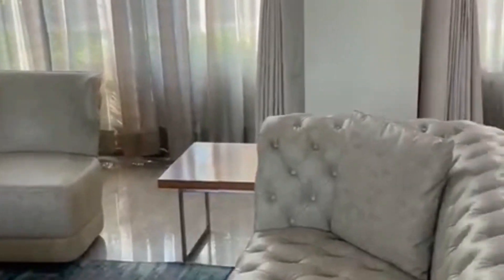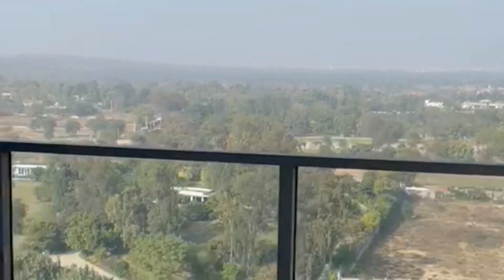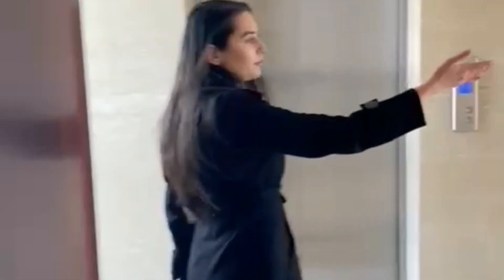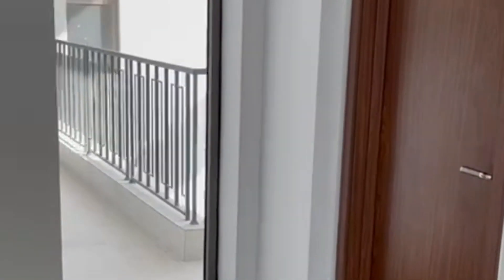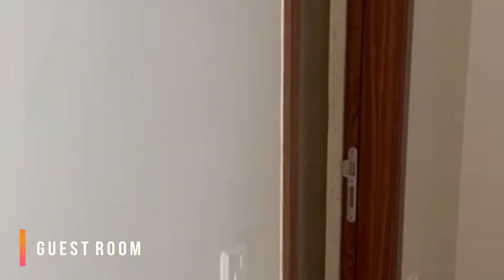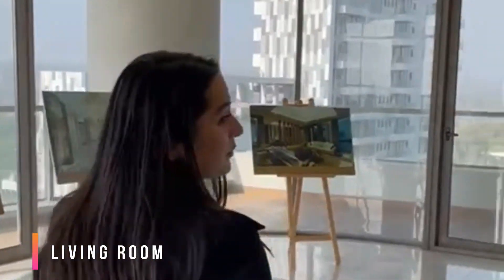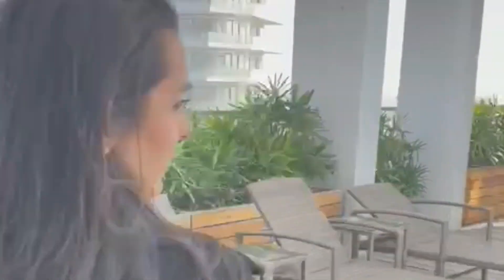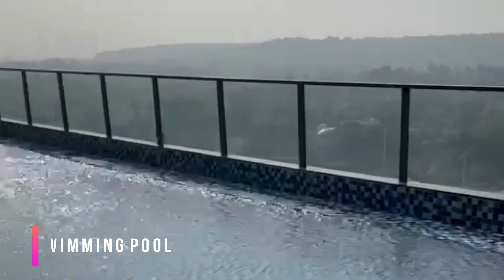Ultra Luxury 4 BHK Apartment In Gurgaon | Paras Quartier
A super luxurious landmark on the scenic Gwal Pahari Road, Paras Quartier offers 4 BHK ultra-premium residences with a private lift lobby for each apartment. The project has been carefully designed to meet the ever-growing needs of its selective residents. Paras Quartier is the exclusive address on the Gurgaon Skyline. It marks the latest in luxury development from the esteemed Paras Buildtech. This exclusive property is highlighted by Iconic Tower and two grand condominium towers.

4 BHK Ultra Luxury Apartments